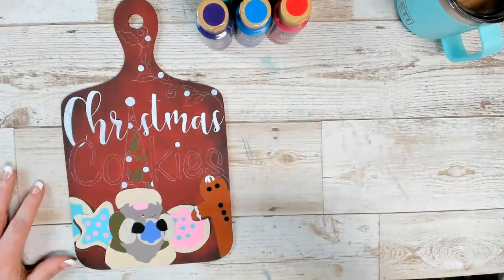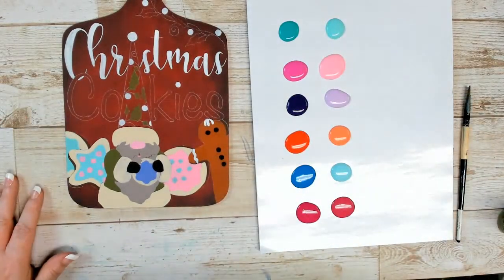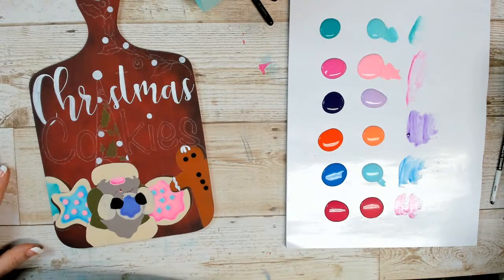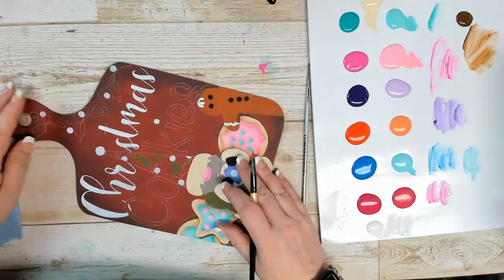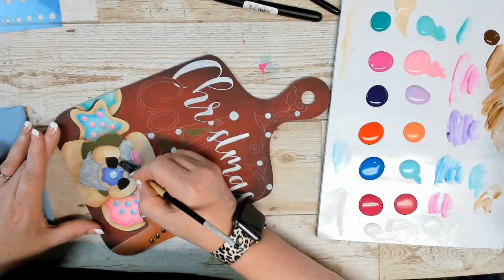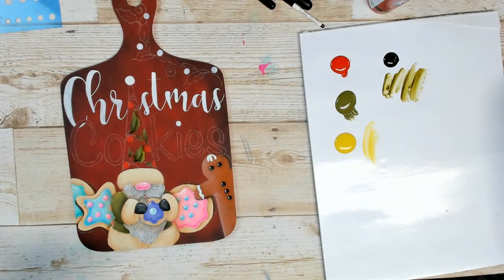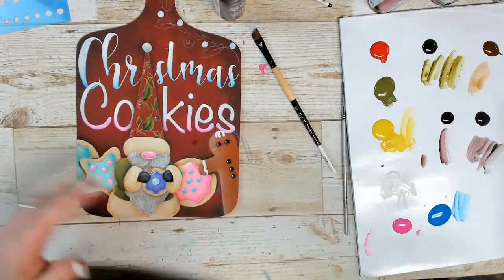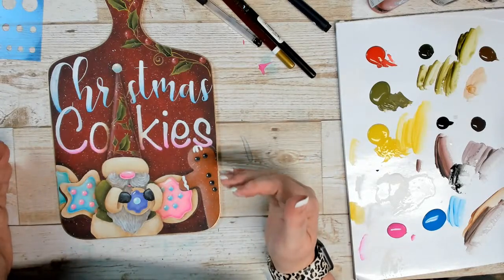"Cookies!" Live with Tracy!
Shout out of the week: Southern Ridge Trading